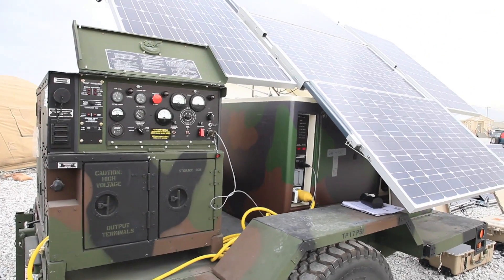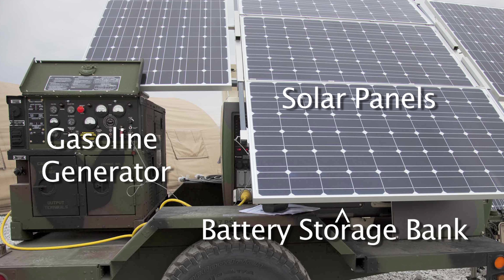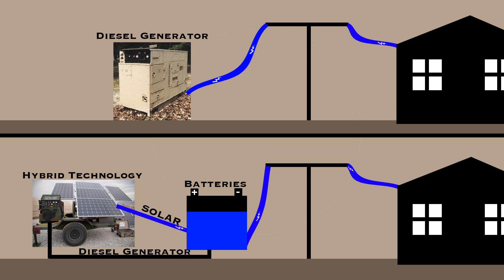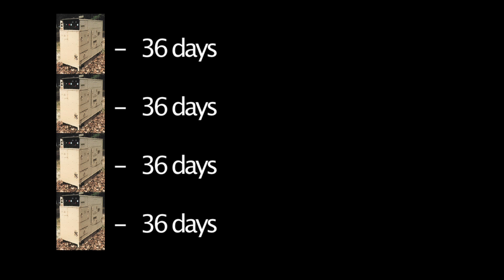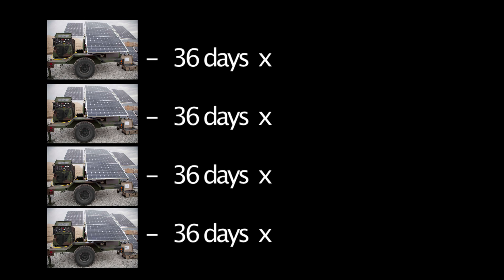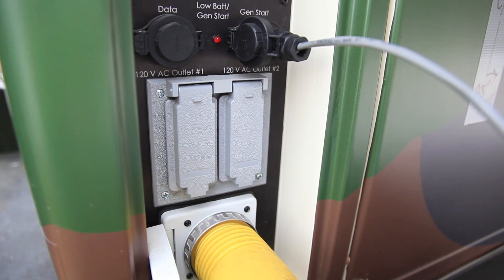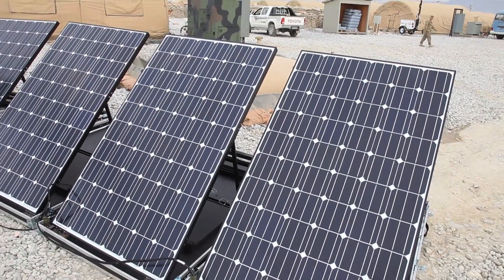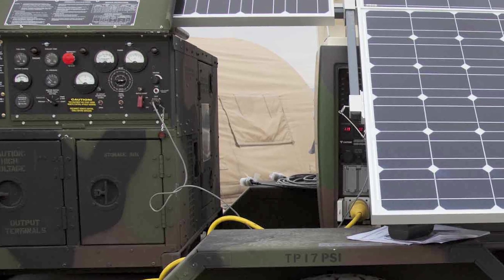HYBRIDPOWERSYSTEM.mov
Video of Hybrid Generator system demonstration on Bagram Airfield 7 November 2011.